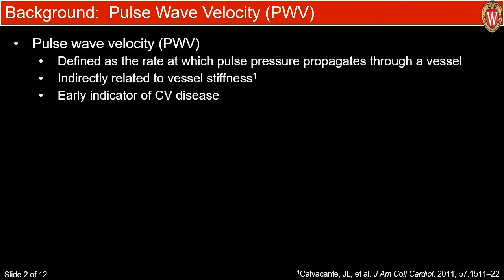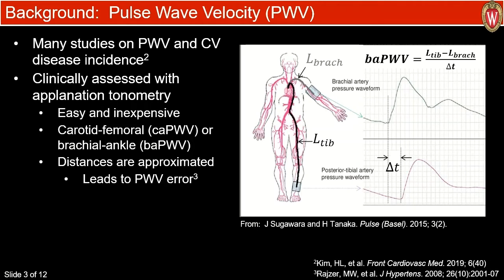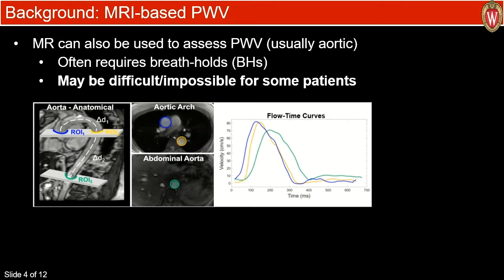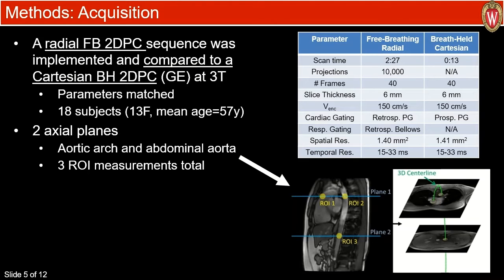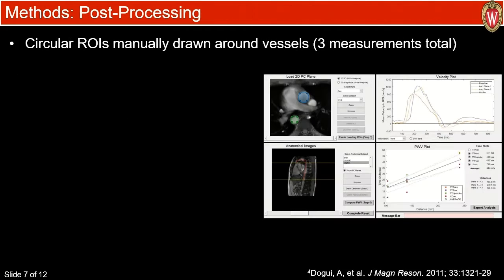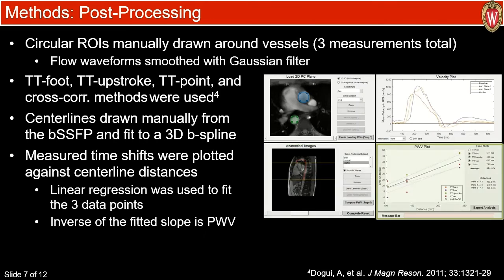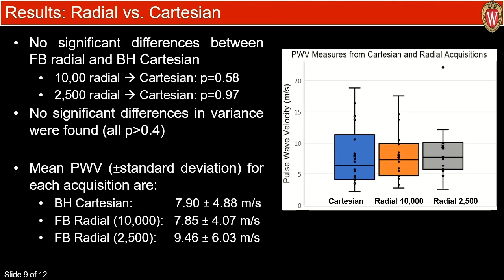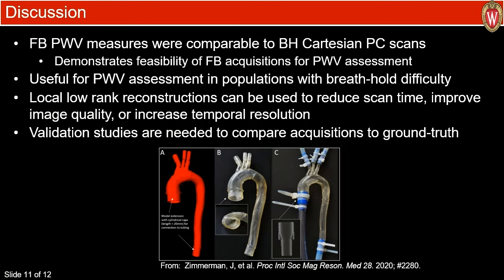J2 Talk Roberts 31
Pulse wave velocity (PWV) is a biomarker that indirectly relates to arterial stiffness, an early indicator of cardiovascular disease. Breath-hold (BH) phase contrast (PC) MRI can be used to assess PWV in the aorta, however in certain populations, BHs may be difficult. We present a method to measure aortic PWV using a free-breathing (FB) radial PC sequence and compare PWV measures to a standard BH Cartesian sequence. Additionally, we retrospectively subsample the radial scans to a fourth of the original projections to test a local low rank reconstruction. For each acquisition, two PC slices were obtained in the aortic arch and abdominal aorta, allowing for three flow measurements in the aorta. Initial results show that both fully-sampled and undersampled FB PC-derived PWV measures are comparable to the measures obtained from BH Cartesian PC scans. Larger cohorts are warranted to compare PWV measures to ground-truth pressure wire measurements in an aortic phantom model.